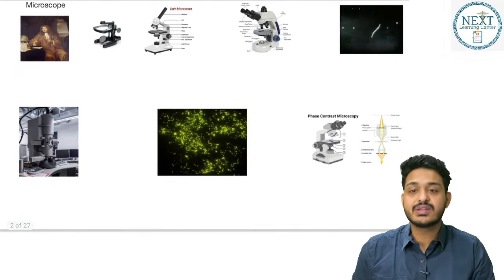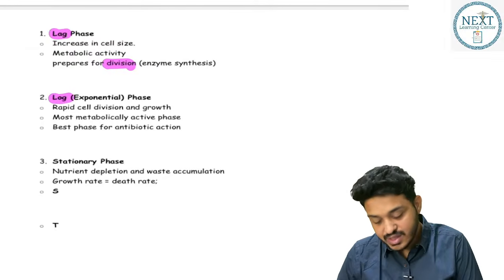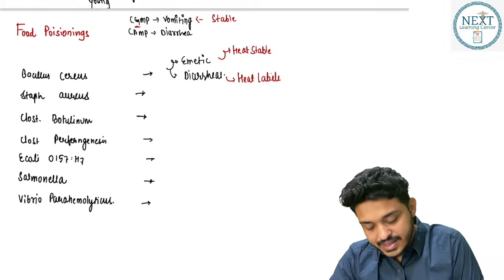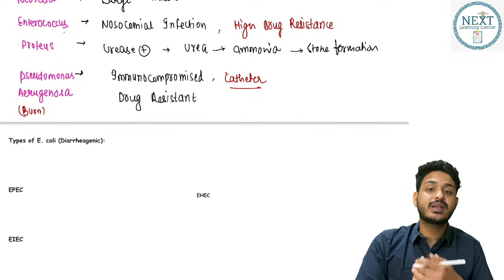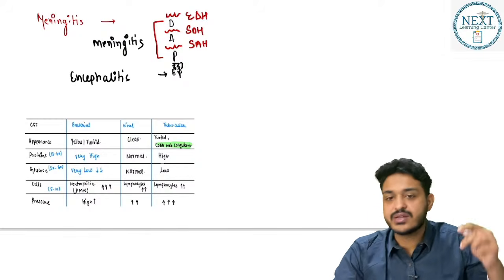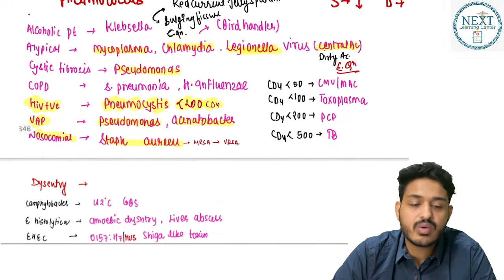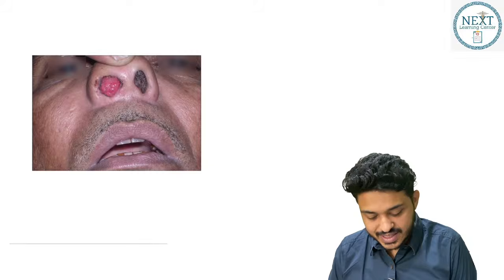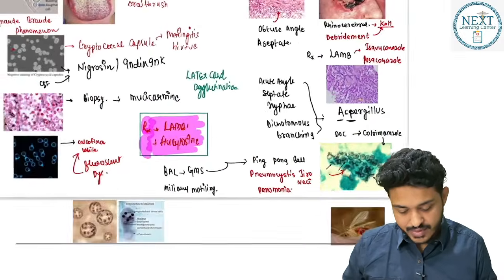Final Weapon Revision Microbiology By Dr. Vaibhav Jain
Integrated Learning Channel